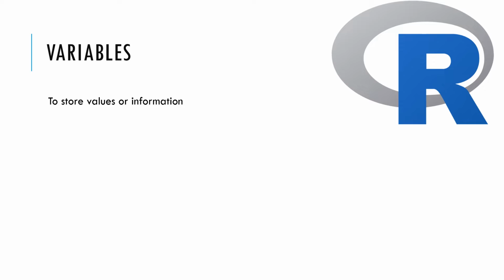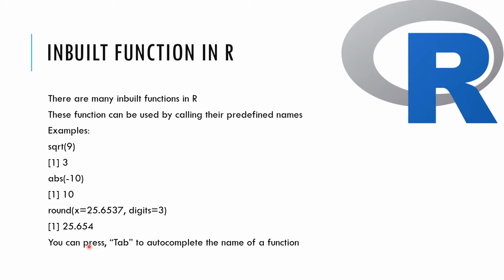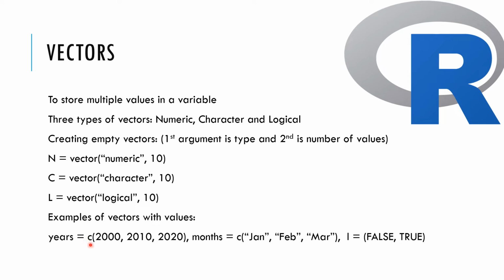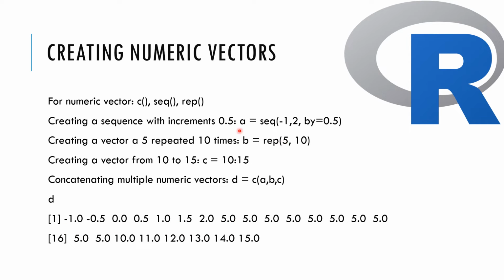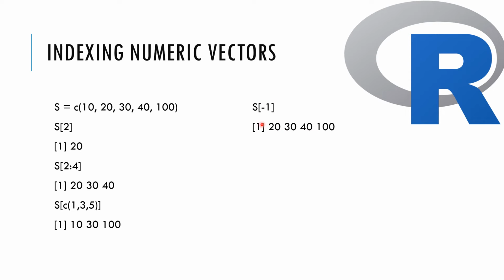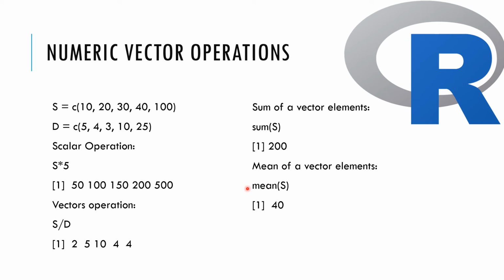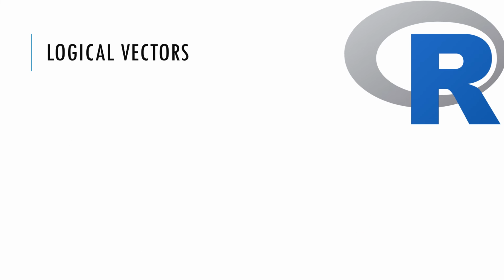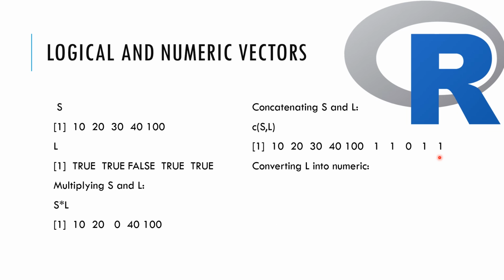R Programming 2 (Creating and Using Variables and Vectors)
This is second part of R Programming video. In this video we have covered the basic details of how to create and use variables and vectors and their different functions.